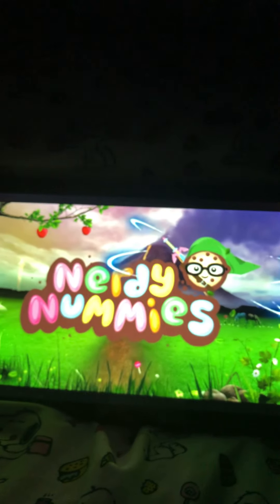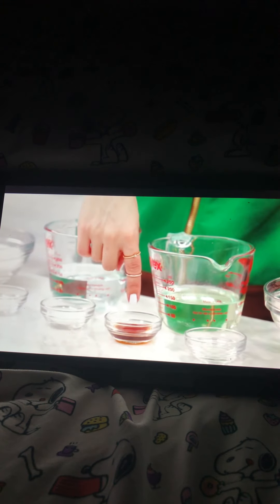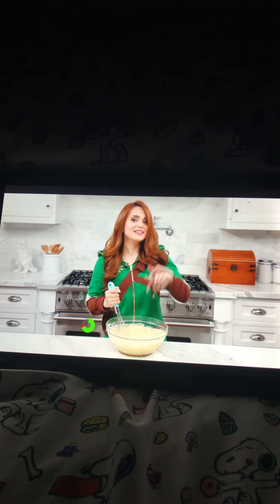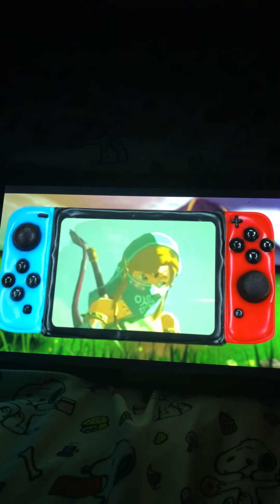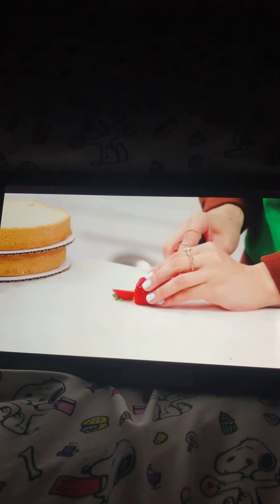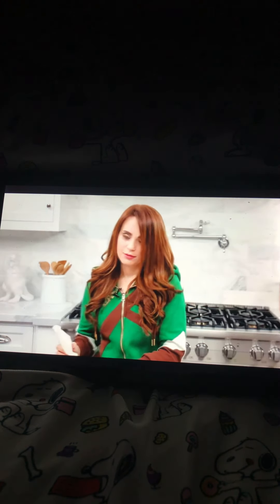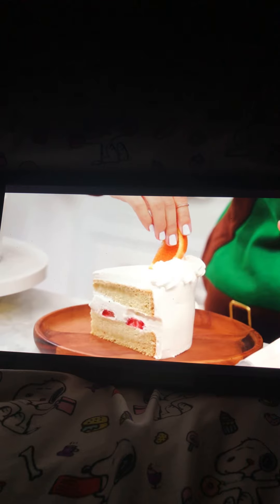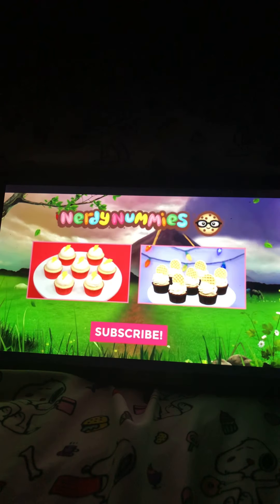Happy National Fruitcake Day And Time To Watch How To Make Zelda Fruitcake Video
Enjoy the fruitcake recipe which is Zelda fruitcake if you had a favorite Zelda game comment down below my favorite Zelda game is the legend of Zelda ocarina of time on the Nintendo 64 I been playing Zelda games ever since I was little so if you are a Zelda fan you will enjoy Zelda fruitcake recipe